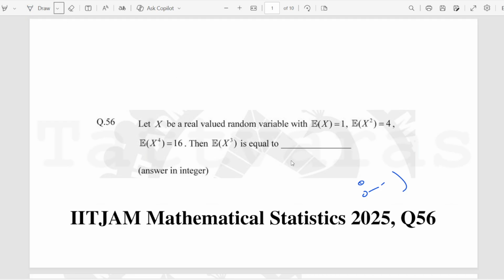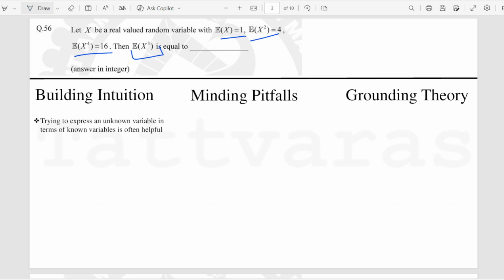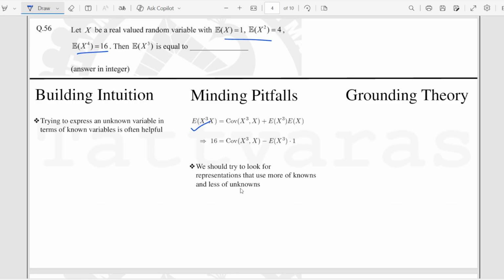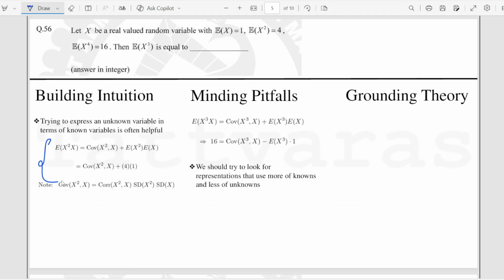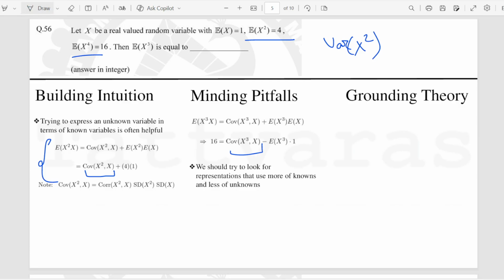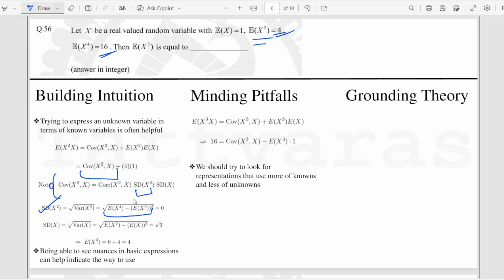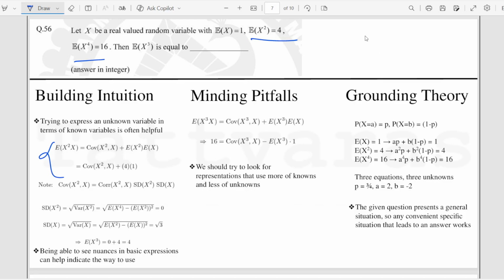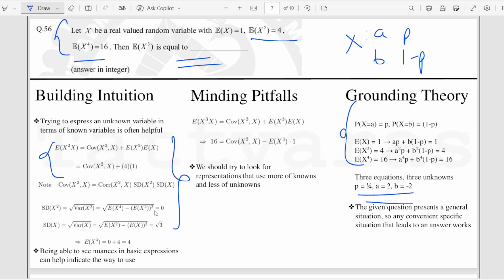IIT JAM MS 2025 Q56 | Find E(X³) Using Moments